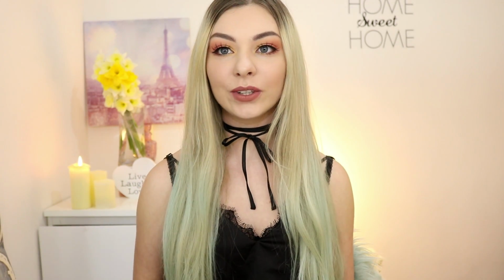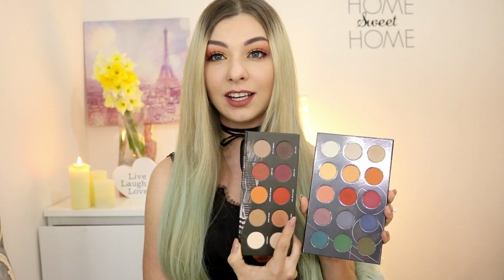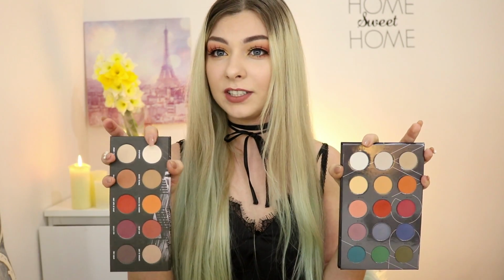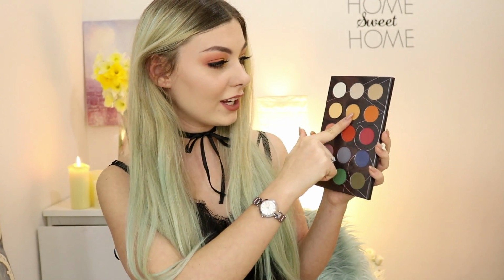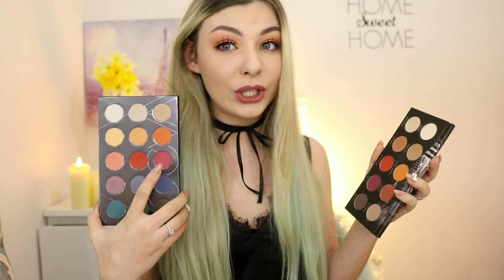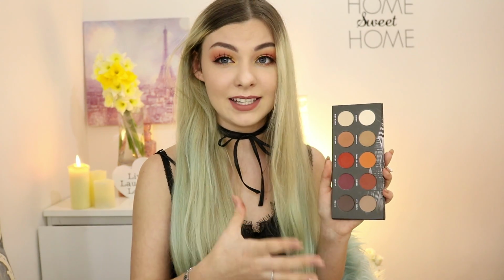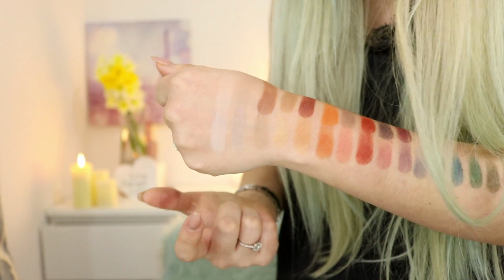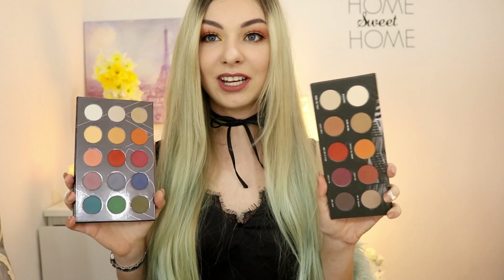ZOEVA MATTE PALETTE VS MATTE SPECTRUM PALETTE| COMPARISON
Which one is the best? In this video i will share with you my opinion about these two ZOEVA palettes.

I am wearing the Lipsy Cami Top with Eyelash Lace Trim and Choker Tie Neck

PRODUCTS USED:

FACE
Bourjois Healthy Mix Foundation in 51 (I said 52 in the video but it was a mistake)
Maybelline Eraser Eye Concealer- light
Highlite 'N Con Tour palette theBalm

EYES
Zoeva Matte Spectrum Palette- MT070, MT040
Makeup geek single eye shadow- Mocha
Maybelline Push Up Mascara 005
Fake lashes
Duo eyelash Glue Adhesive

LIPS
Makeup Revolution Retro Luxe Lip Kits Matte Echelon (I only used the lipstick)